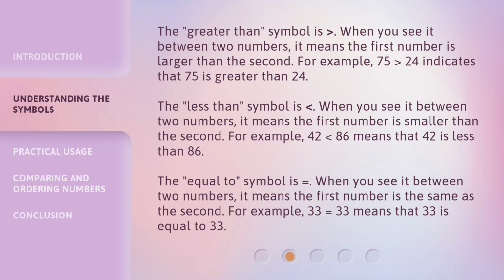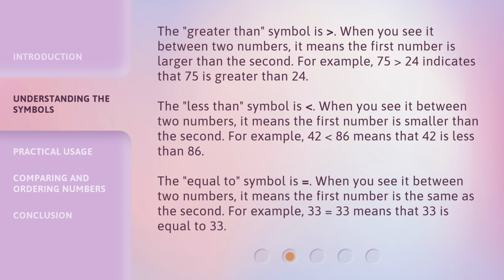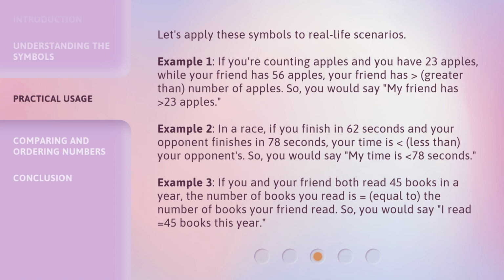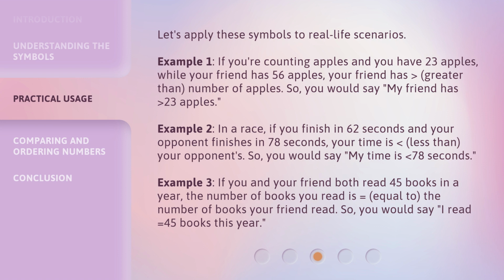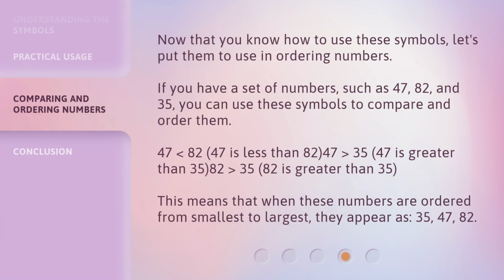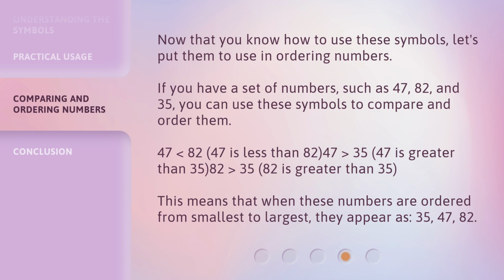Mastering Comparison: Greater Than, Less Than, and Equal To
Mastering Comparison: Greater Than, Less Than, and Equal To • Learn how to compare and order numbers in English with this concise and captivating video. Discover the symbols for greater than, less than, and equal to, and how to use them in real-life scenarios. Master the art of comparing and ordering numbers with ease.

00:00 • Introduction - Mastering Comparison: Greater Than, Less Than, and Equal To
00:31 • Understanding the Symbols
01:24 • Practical Usage
02:21 • Comparing and Ordering Numbers